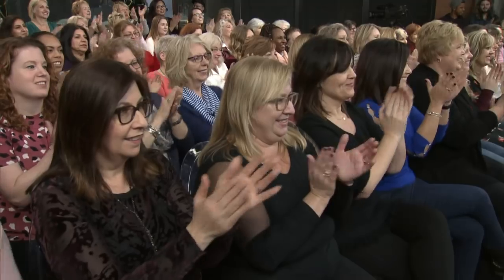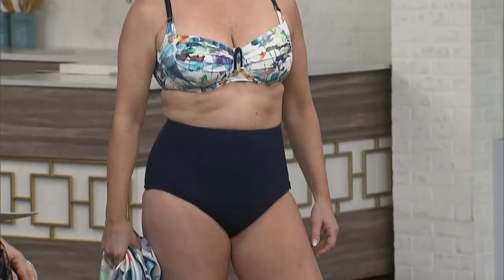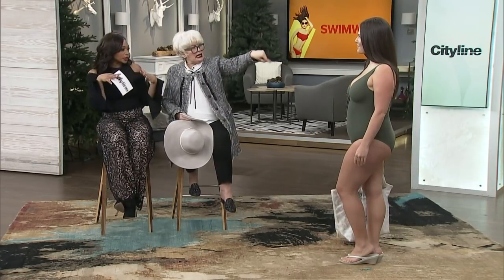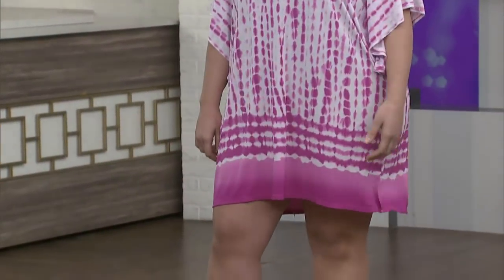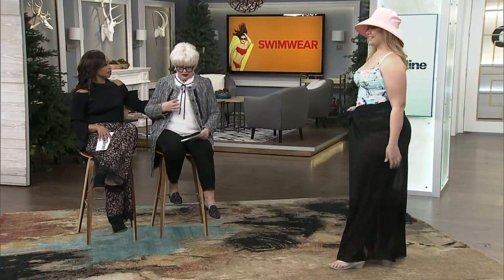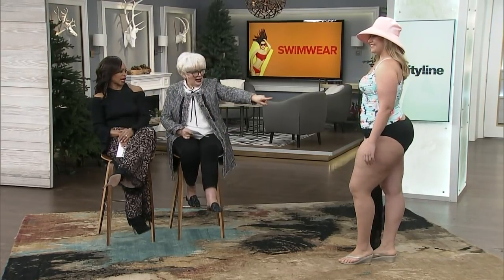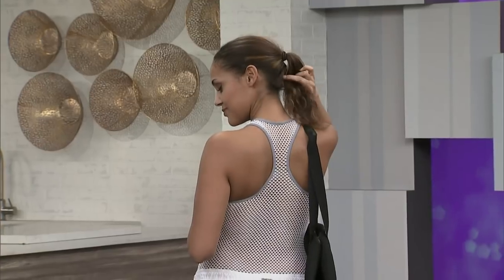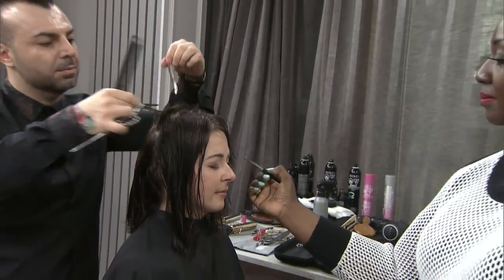6 multi-functional swimwear pieces for every body type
Stylist, Lynn Spence, has hand picked a variety of swimwear for all body types for those who plan on escaping the cold.